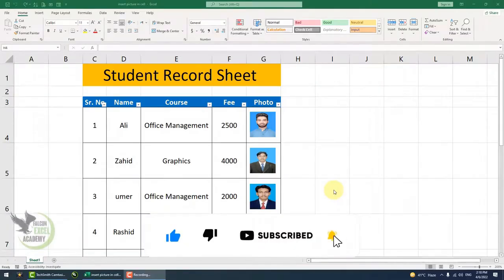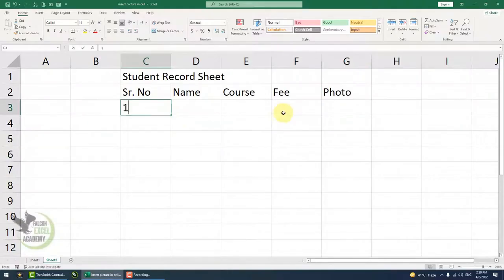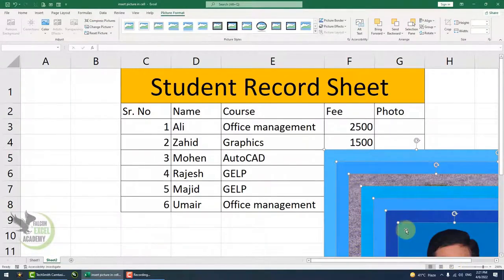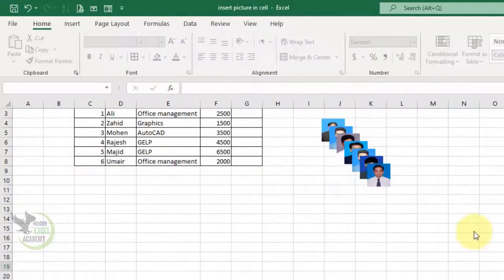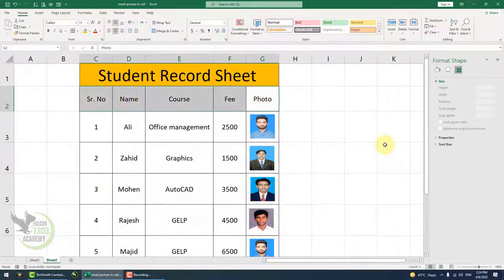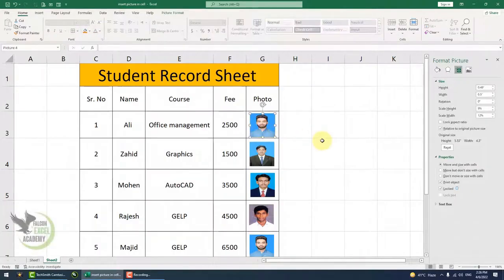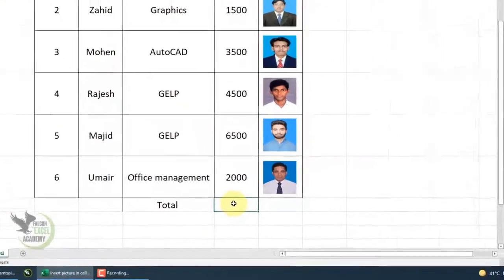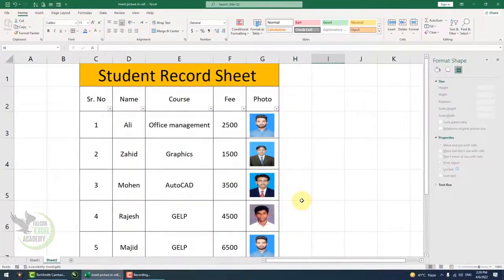How to Insert Images in Excel Cells Properly with Filter & SUBTOTAL Formula | Excel 2021 Lecture 36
Learn how to insert images inside Excel cells correctly in Microsoft Excel 2021. In this Lecture 36, you will learn step-by-step how to place pictures perfectly in cells, use Excel filters, and apply the SUBTOTAL formula professionally.

This Excel tutorial is explained in easy English for beginners and advanced users. Perfect for students, office workers, freelancers, and anyone who wants to improve Excel skills.

✅ Insert images in Excel cells properly
✅ Use Filter option professionally
✅ Learn SUBTOTAL Formula step by step
✅ Practical examples in Excel 2021
✅ Easy English explanation for global audience

If you want to master Microsoft Excel from beginner to advanced level, this complete Excel course is perfect for you.